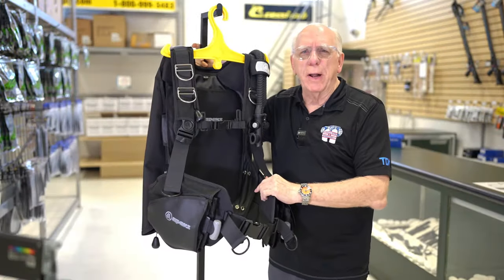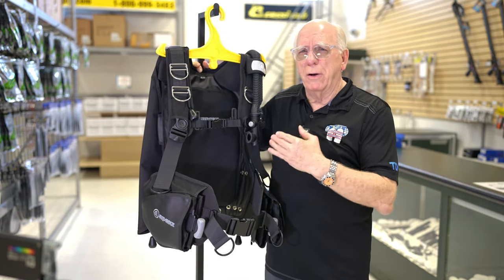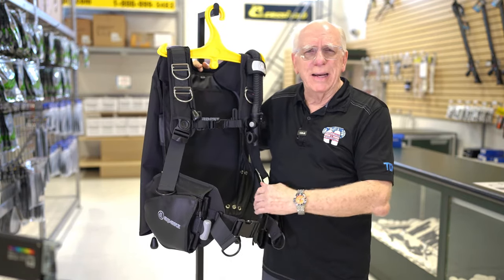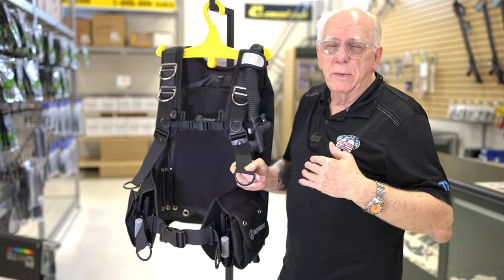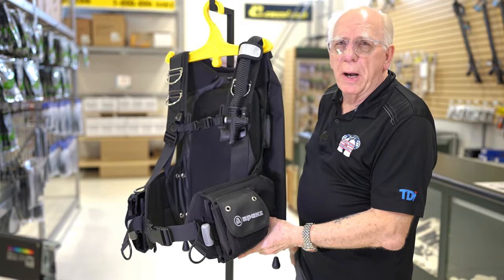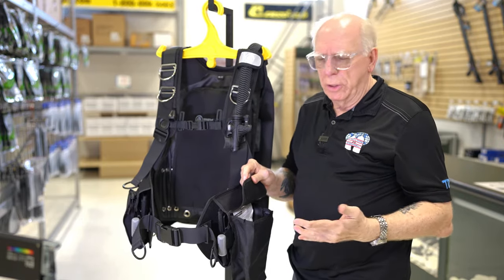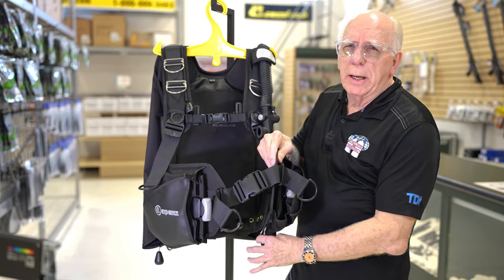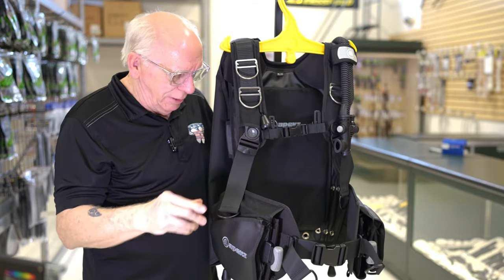2021 Black ICE One Very "ROBUST" BCD... Replacement Video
This video replaces the previous Black Ice Video that had a bad spot at 8:54   Why the 2021 Black ICE is one ROBUST BCD is discussed in this video about a Technical, Military and PSD type BC you can buy today.  Yes, it does include the Back-Pad 👌.

Lots of details below.  Here’s a link to purchase

Bob reviews the unique features of this robust BCD that makes it one tough Buoyancy Control Device.
Here's a link to APEKS Black Ice Twin Cylinder Kit.

APEKS Black Ice Twin Cylinder Kit compatible with APEKS Black Ice BCD.
Allow Use of Double Cylinder w/BCD
Fits: APEKS Black Ice BCD
Stainless-Steel Cam Buckle
Macro-Adjustment: Set Once Until You Change Cylinder w/Different Diameter
3-Presets: Cover Various Diameter Cylinders
Rubber Traction Pad Provides Added Security

it gives you  the ability to add two more equipment attachment points on the bottom under the sides of the Black Ice.
One can also be added at the bottom of the BCD at the back, to the Flag there and you can add a 1.5" Crotch Strap.
Link for 1.5" Crotch Strap